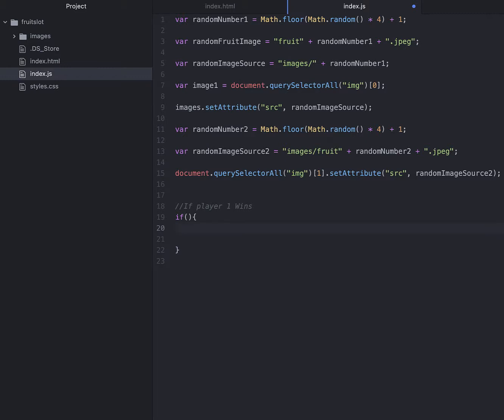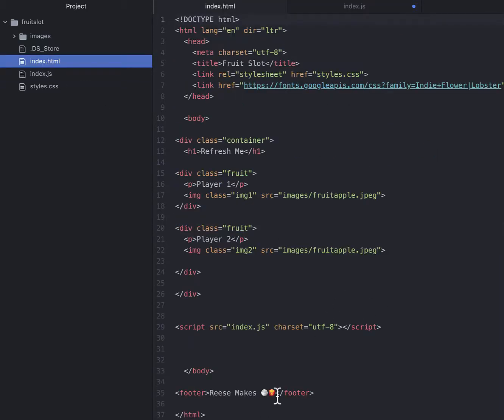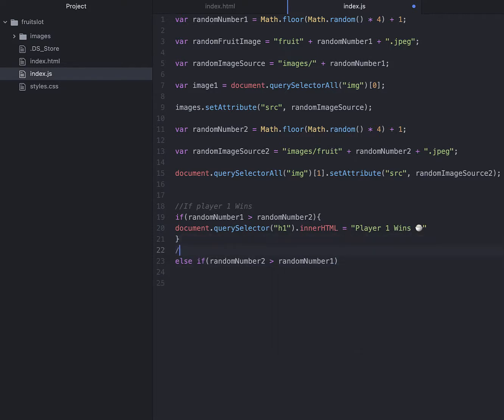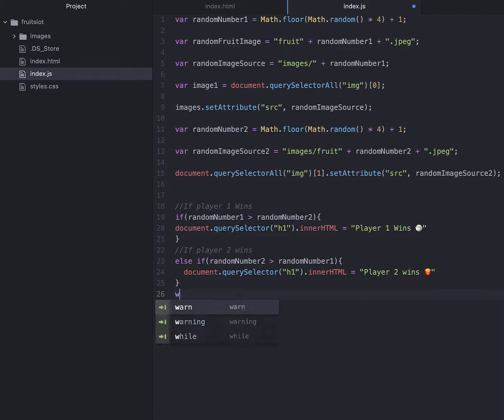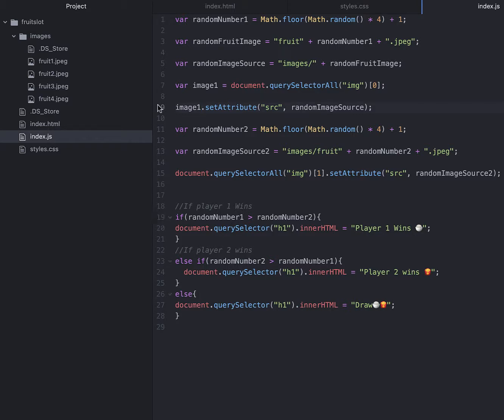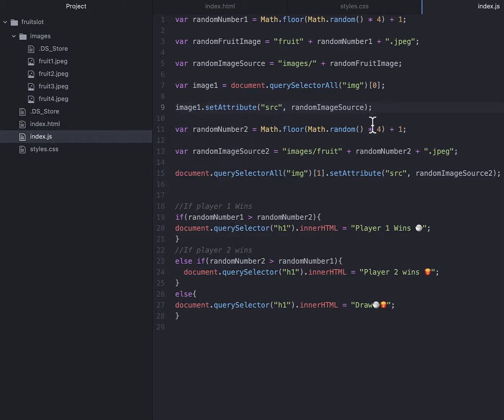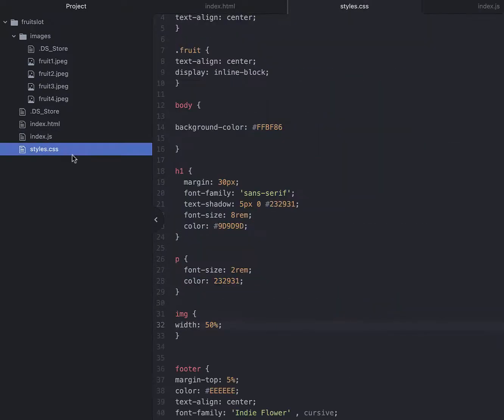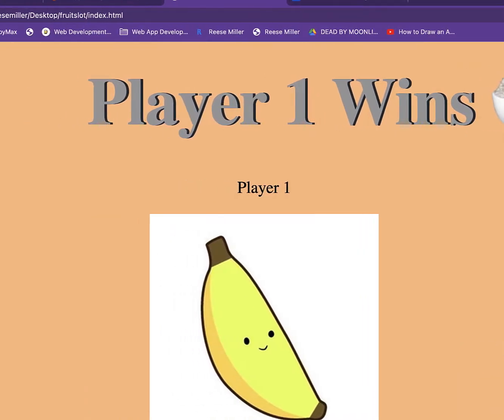Fruit Slot Game Website: Video #4 - Randomizing Images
In this video we learned how to randomize images. We randomize these images using JavaScript. Now, every time we refresh, there is a new image.